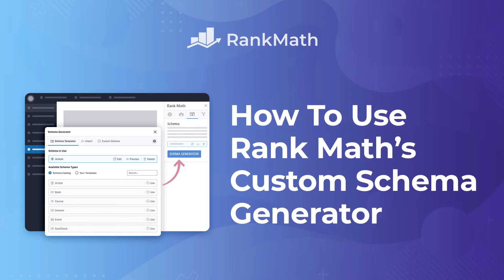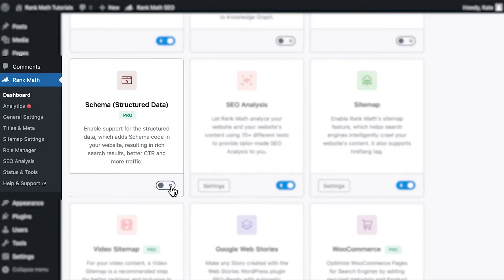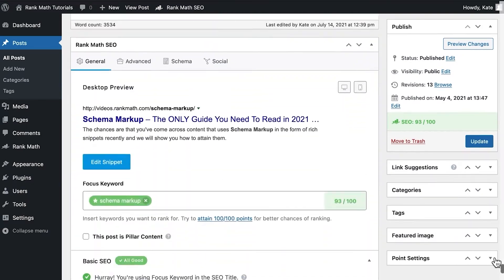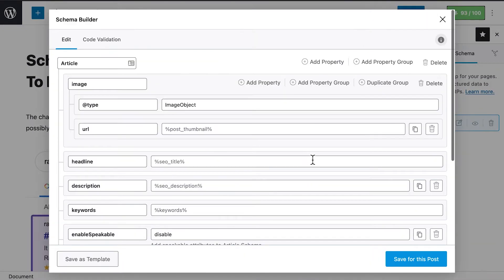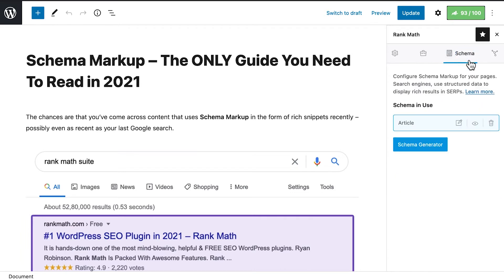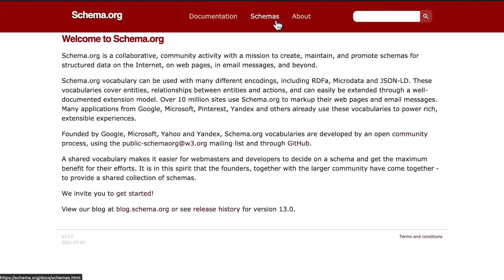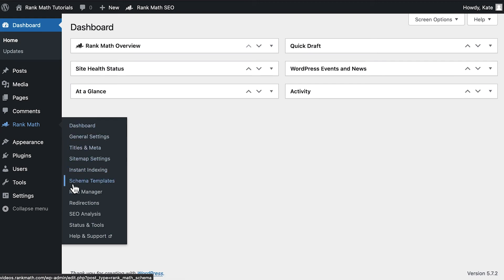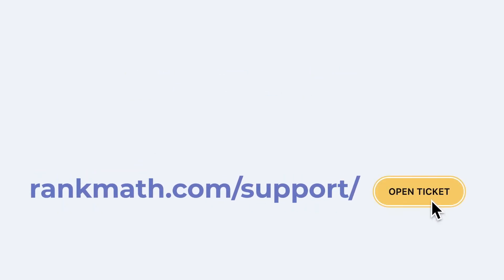How To Use Rank Math’s Custom Schema Generator - Rank Math SEO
Rank Math is the only SEO plugin to feature an Advanced Schema Generator that lets you build virtually any combination of Schema Markup types available

In this video, we walk you through the options available in Rank Math's Advanced Schema Generator – to make getting started effortless.

0:00 - Introduction
0:31 - Advanced Schema Editor
0:49 - Custom Schema Generator
1:12 - Save Schema as Template